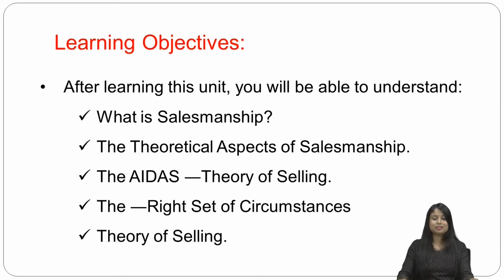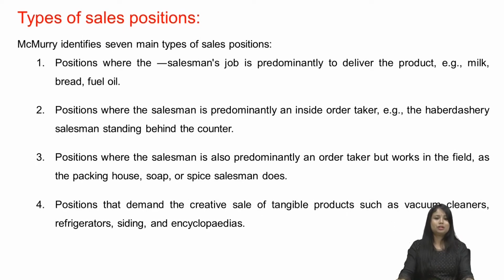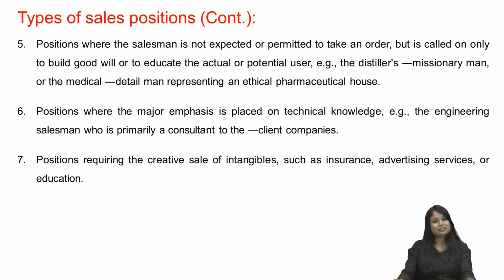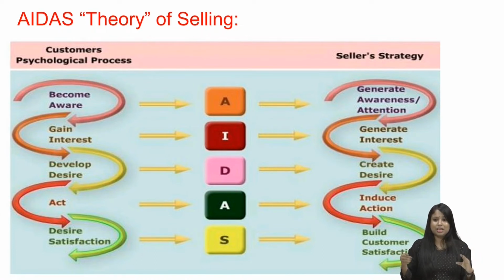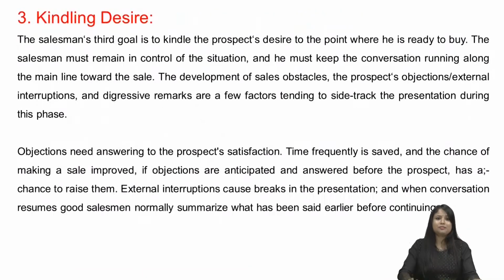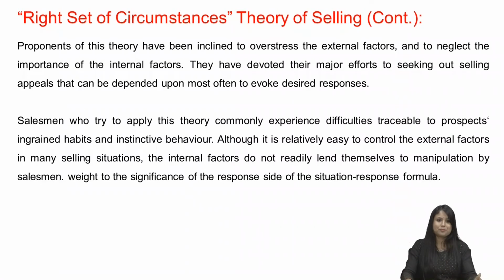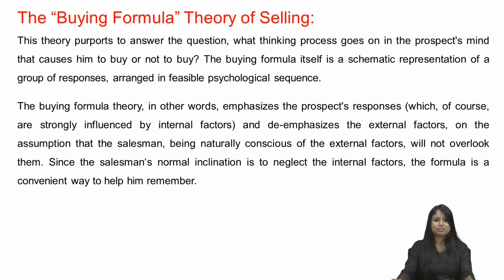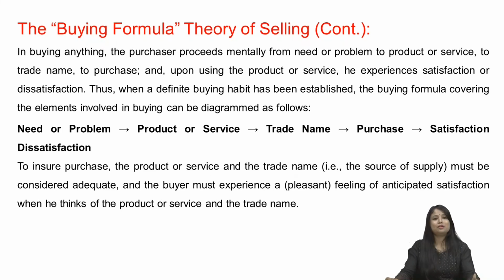PGDM 104 Sales and Distribution Management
Block 1 Unit 1 Basic Sales Management